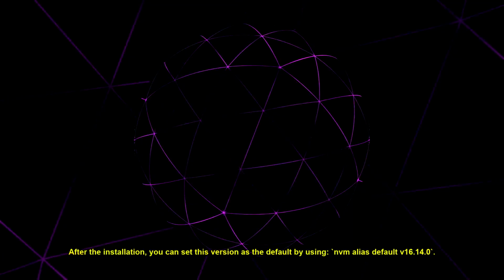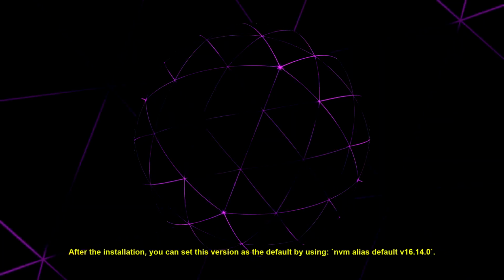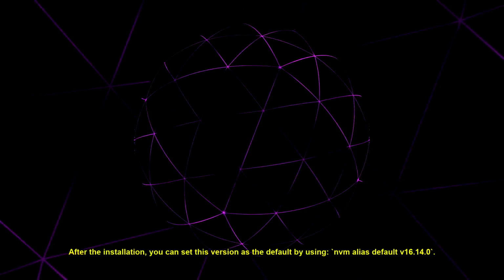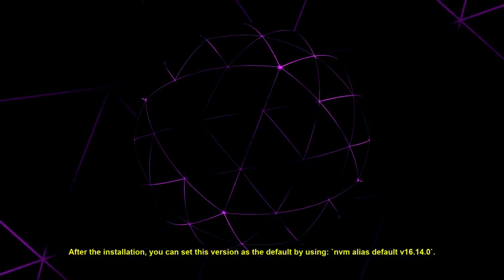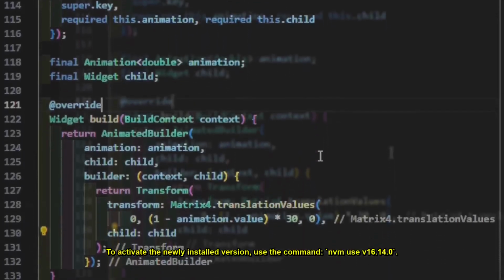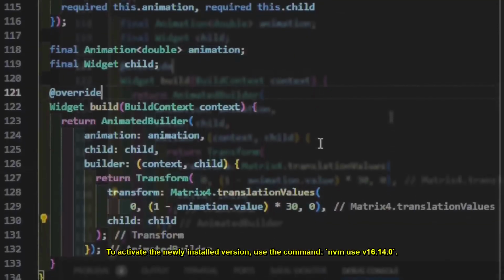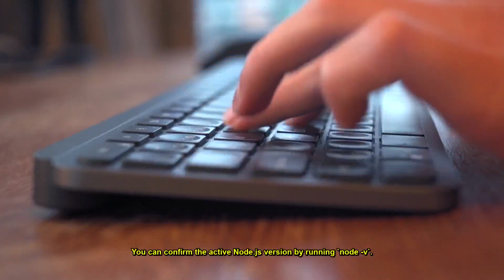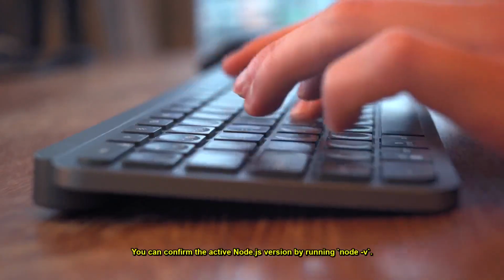How to activate Node.js environment with nvm on VPS - Easy Tutorial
In this easy tutorial, learn how to activate your Node.js environment using NVM (Node Version Manager) on a VPS (Virtual Private Server). We'll guide you step-by-step through the process of installing NVM, setting up multiple Node.js versions, and ensuring your development environment is optimized for your projects. Whether you're a beginner or an experienced developer, this video will help you streamline your Node.js setup effortlessly.